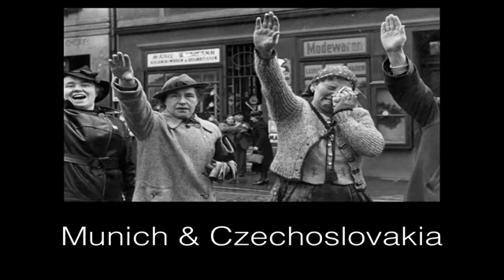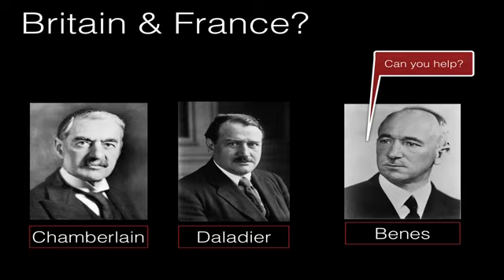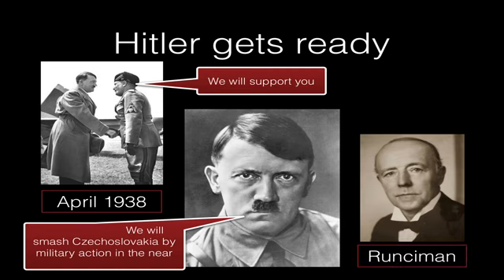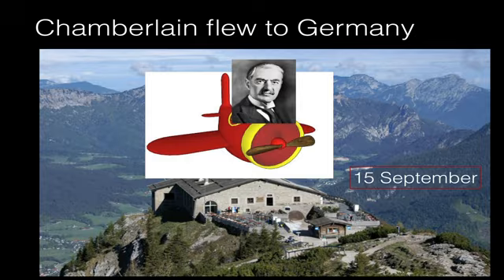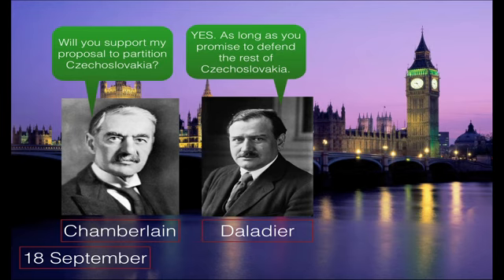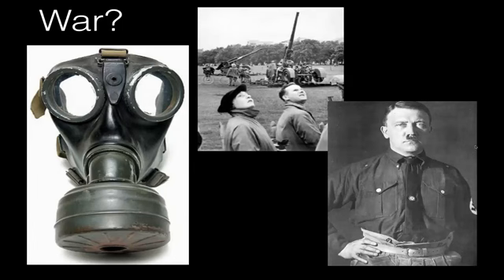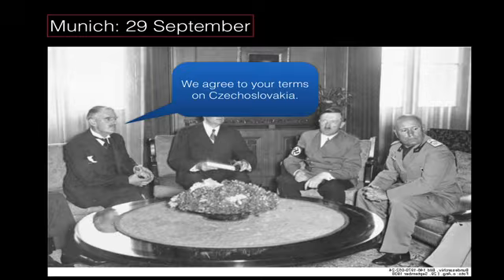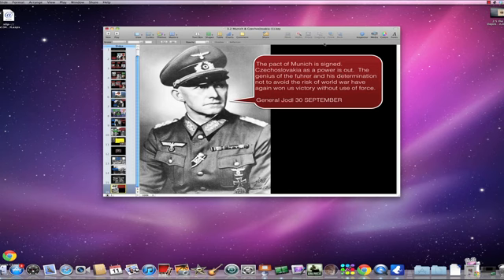3: GCSE History - the Munich Crisis over the Sudetenland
Test your knowledge of this topic with an interactive game